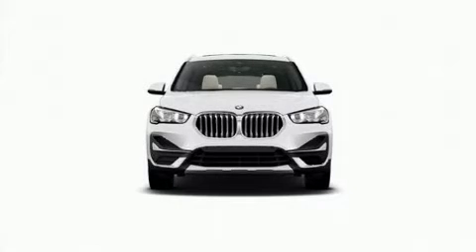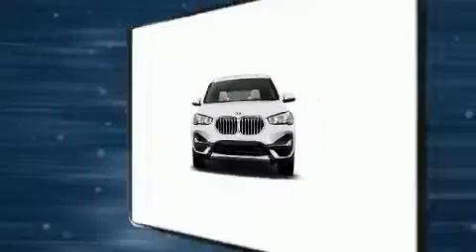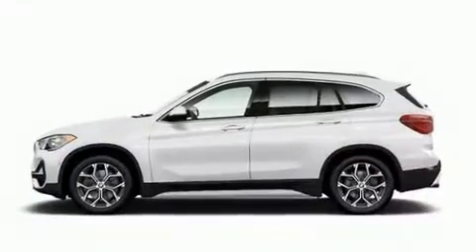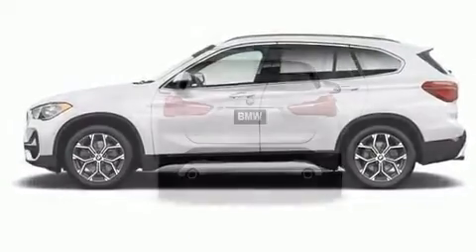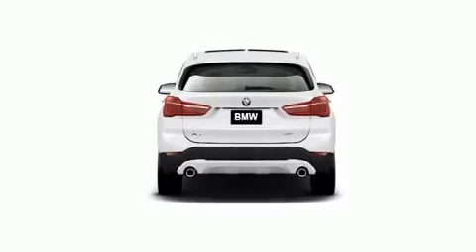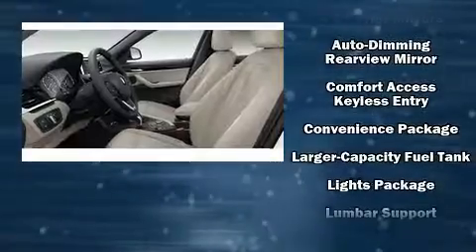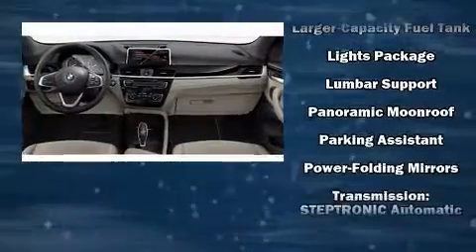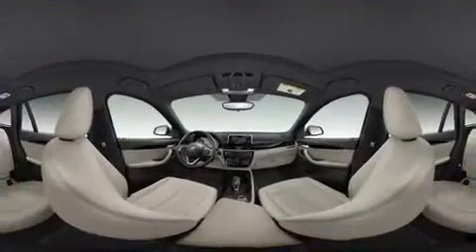2022 BMW X1 sDrive28i in Winter Park, FL 32789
Load your family into the 2022 BMW X1. Under the hood you'll find a 4 cylinder engine with more than 200 horsepower, and for added security, dynamic Stability Control supplements the drivetrain. Turbocharger technology provides forced air induction, enhancing performance while preserving fuel economy. BMW infused the interior with top shelf amenities, such as: delay-off headlights, a built-in garage door transmitter, an automatic dimming rear-view mirror, power front seats, power door mirrors, cruise control, and air conditioning. For drivers who enjoy the natural environment, a power moon roof allows an infusion of fresh air. BMW also prioritized safety and security with features such as: dual front impact airbags with occupant sensing airbag, front side impact airbags, traction control, brake assist, ignition disabling, an emergency communication system, and 4 wheel disc brakes with ABS. You'll never lose visibility with rain sensing wipers, which activate automatically when the drops start to fall. We pride ourselves in the quality that we offer on all of our vehicles. Please don't hesitate to give us a call.